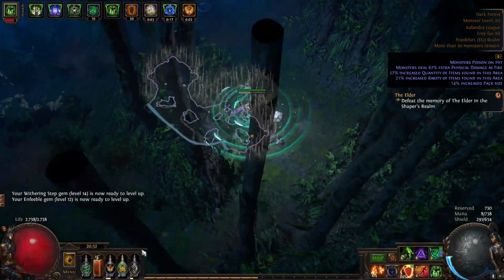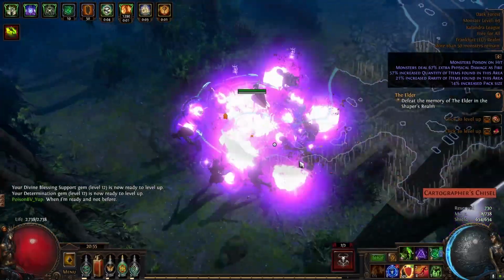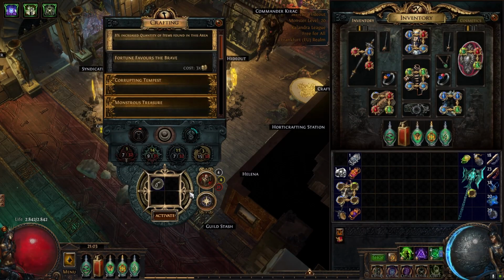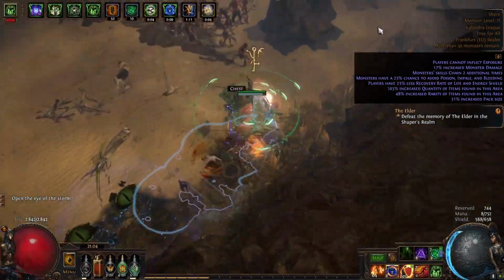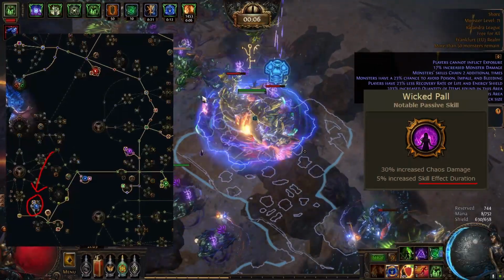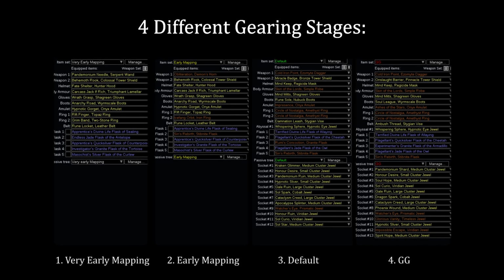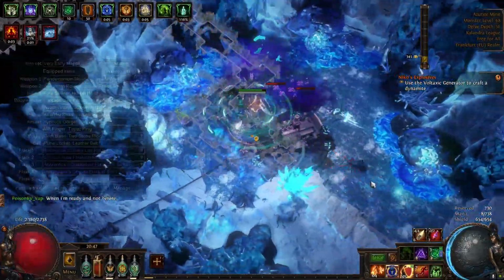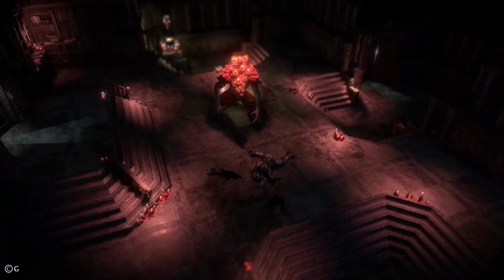PoE 3.20 - A Poison Blade Vortex League Starter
Hey Exile, in this video I go over my league starter for 3.20 including the gameplay, core mechanics, the leveling process, and gear progression. Check out the PoB below for more info.

🔥 If you enjoy to-the-point content on solid builds, step-by-step guides and tips & tricks that will allow you to close your gap to the 'top 1%' consider subscribing and clicking the bell

--- ✨ Content that will make you a better PoE player ✨ ---

Wanna get in touch, get access to my knowledge or have any questions?

--- 🛠️ Resources 🛠️ ---
PoB (last updated: 10 Dec 22 2 am)
I have updated the PoB to make it more clear when and how to add Grace while leveling.

Day 5 (not sure why but 10% supp. are missing in PoB..)

--- 🤖 Misc 🤖 ---
Timestamps
00:00 – Intro & Gameplay
01:20 – Core Mechanics
03:00 – Leveling
04:20 – Gear Progression

Music taken from the Path of Exile EST
Created in Davinci Resolve 18